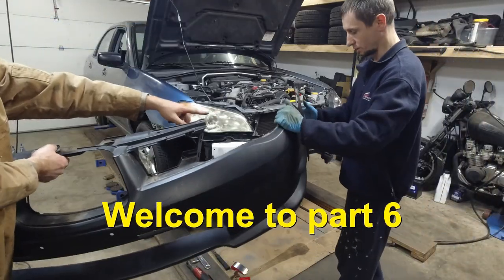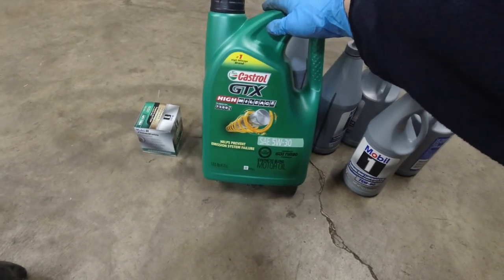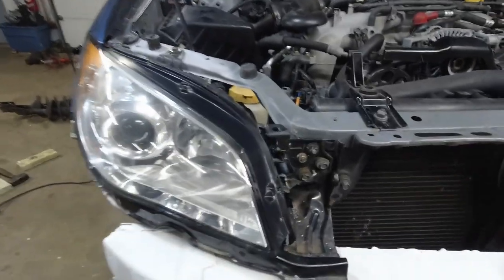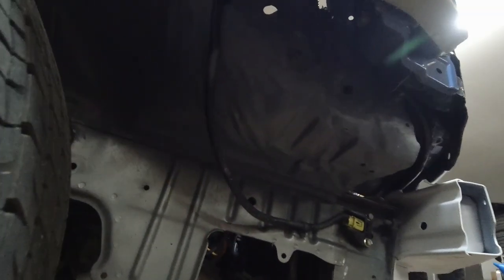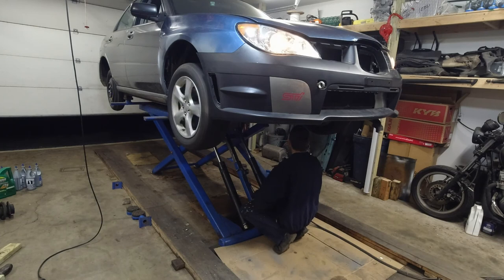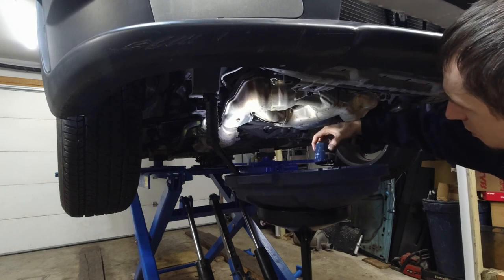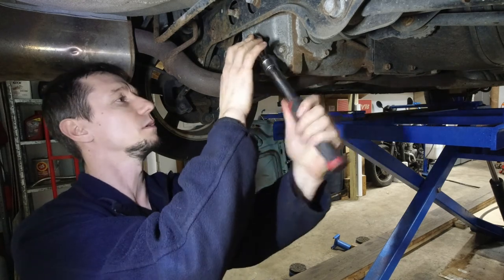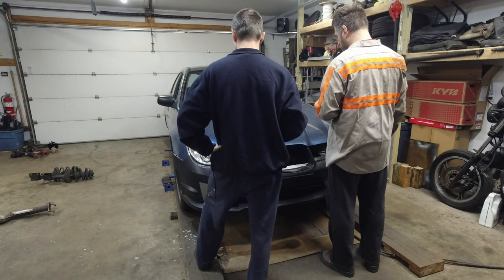Subaru Ice Racing Autocross budget build part 6 finished! not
2006 Subaru Impreza 2.5L

We continue with the repairs and finish up maintenance.